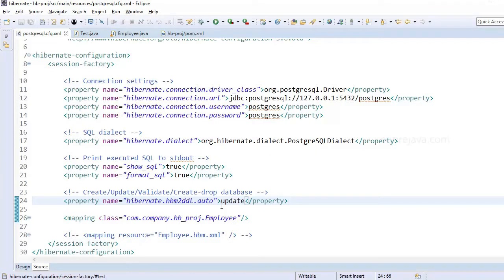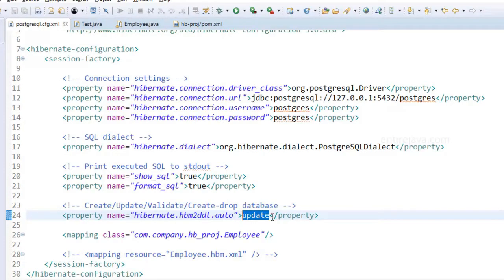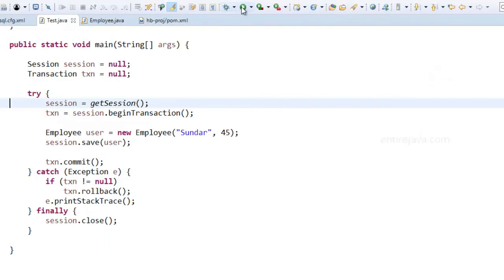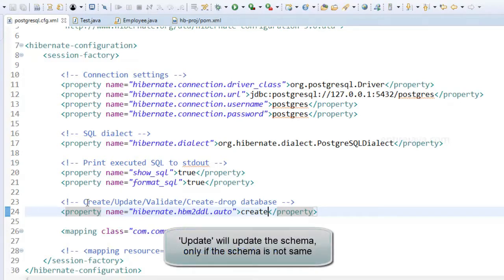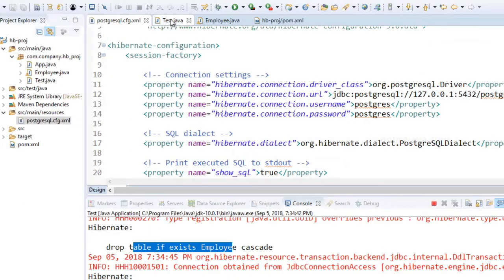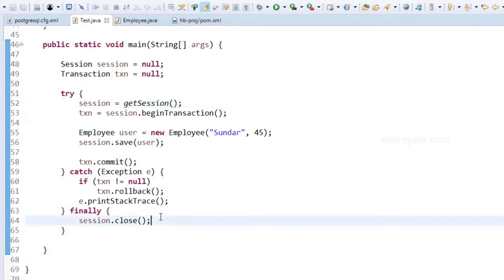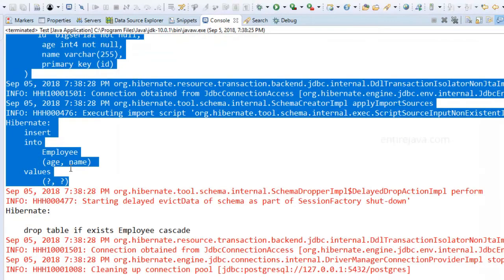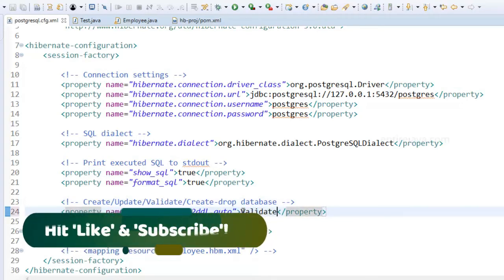Hibernate DDL Auto Sync Create | Update | Validate | Create Drop database | Easy Explanation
Hibernate DDL Auto Sync Create  | Update | Validate | Create Drop database are the options that tell hibernate how to store Data in the database. If you want to understand it, check the video out